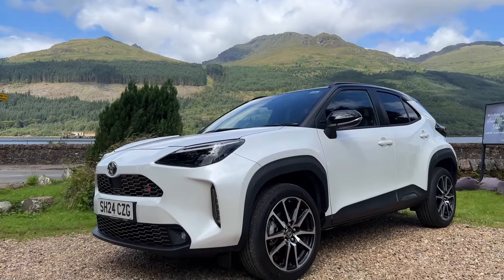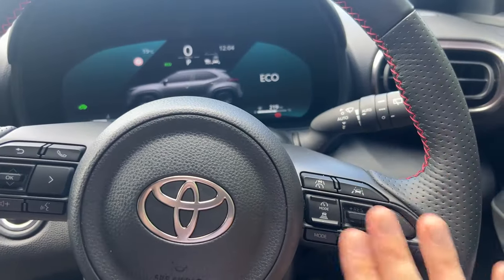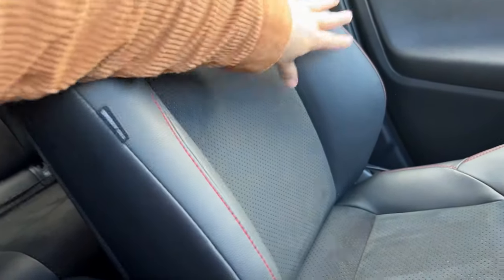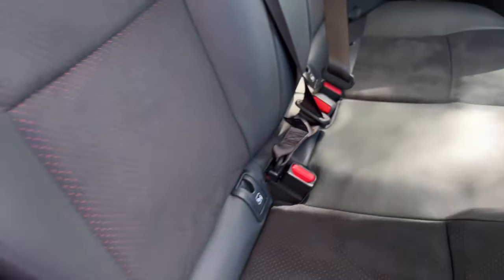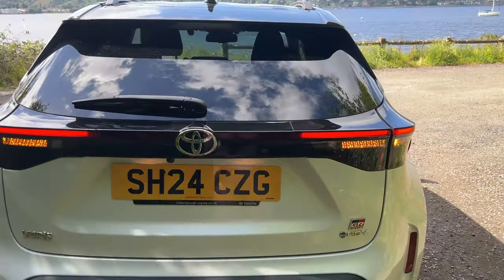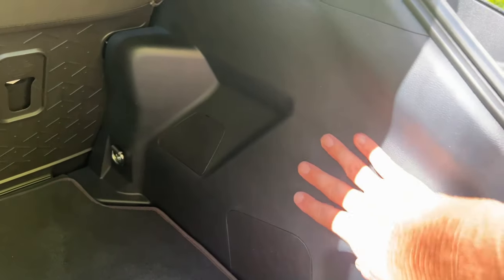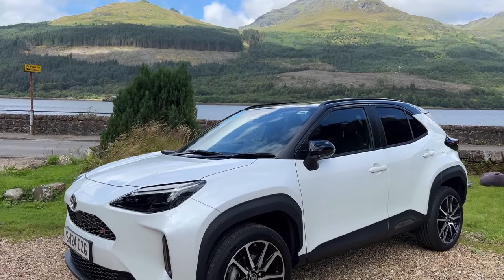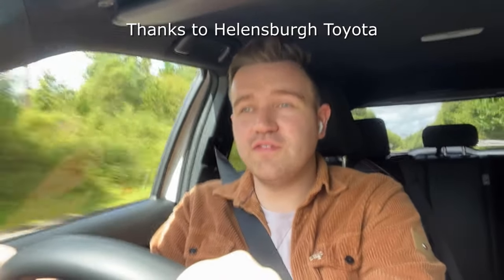Should you BUY the 2025 Toyota Yaris Cross Hybrid? ( Review & Test Drive)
2025 Toyota Yaris Cross Hybrid Review. Facelift Toyota Yaris Cross GR Sport.
In this video I give you a tour of the interior and exterior of the facelifted Toyota Yaris Cross Hybrid in GR Sport trim. Then I go out on the road for a test drive!

A special thanks to Helensburgh Toyota.

Chapters:

0:00 Intro
0:21 Interior
3:52 Rear Seats
5:28 Rear End
7:57 Driving
10:00 Outro